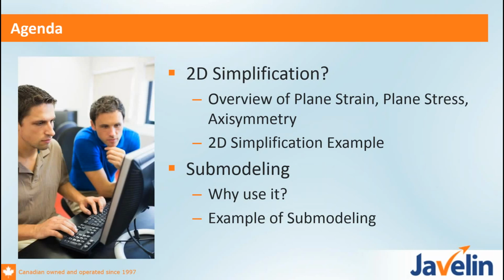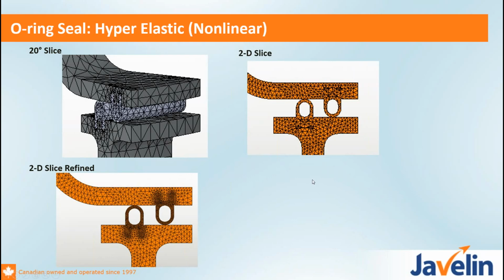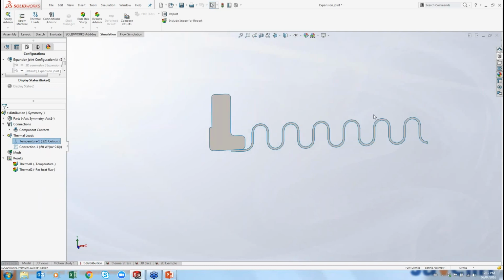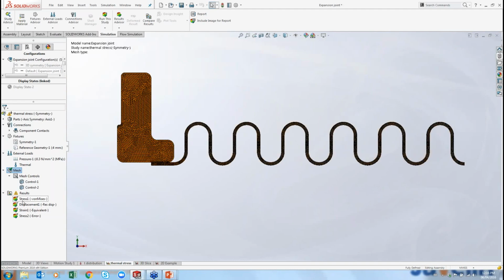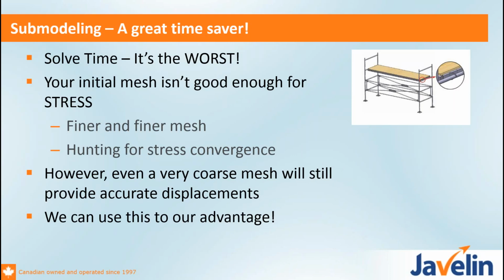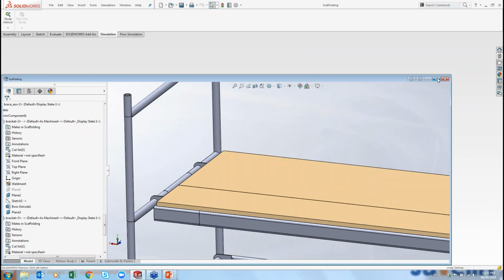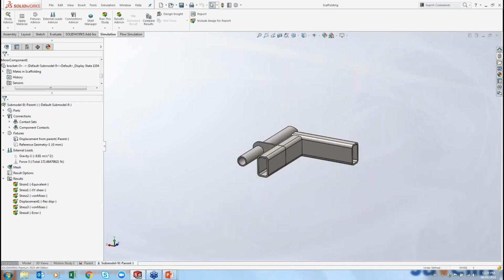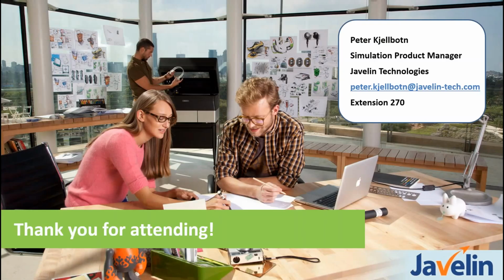SOLIDWORKS Simulation 2016 Webinar Series 3/3: 2D Simplification and Submodeling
Proper use of simplification tools like 2D Simplification and Submodeling studies can get you accurate results in much less time than analyzing full studies. 2D simplification can save huge amounts of time in certain cases like Plane Stress, Plane Strain, and Axi-symmetry. Submodeling is a great way to zero in on 1 or more components in a study without needing to solve the entire model.

In this webinar, you’ll learn when these tools are appropriate to use, and how to properly use them in your own analyses.